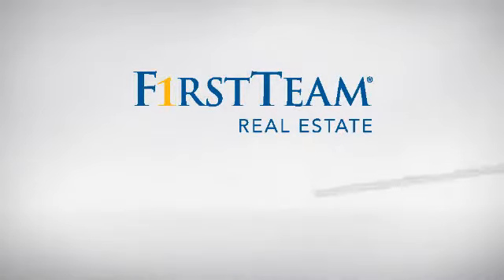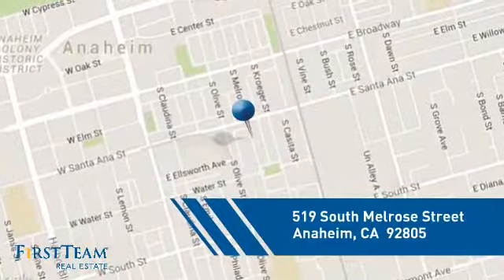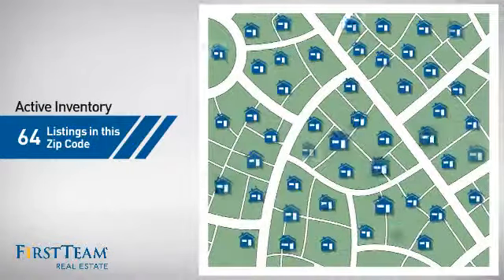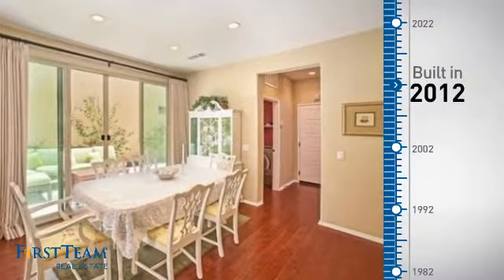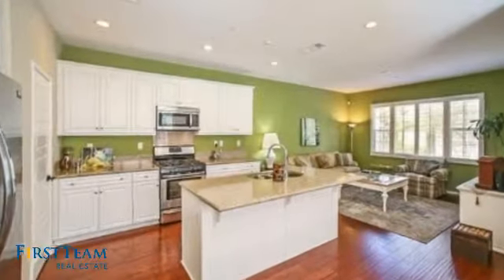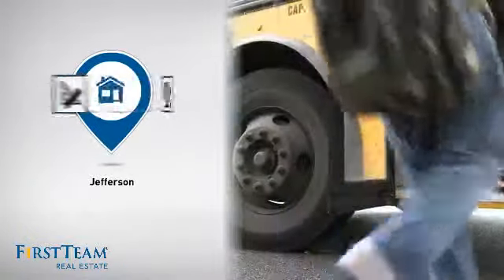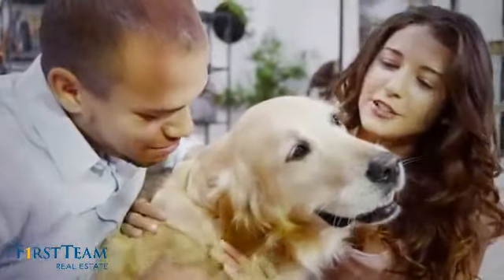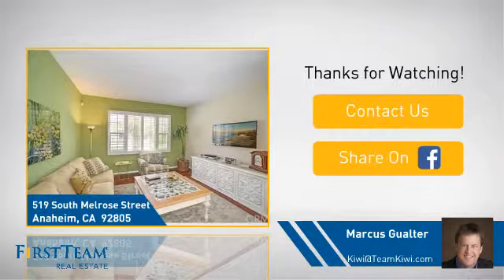519 South Melrose Street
This is your chance to live and be a part of the award-winning neighborhood of Colony Park!  Beautiful 3 bedrooms, 2.5 bathrooms, single family home built in 2012.  The kitchen features the latest in appliances, a very functional center island and a large walk-in pantry.  The kitchen opens up to family room creating a central gathering place in the home. Upstairs the master suite feels like a retreat with a huge walk-in closet, large soaking tub and separate shower.  Property features a tank-less water heater, soft water system, alarm systems, plantation shutters and recessed lighting.  Enjoy resort style amenities which include 3 salt water pools, barbecue areas, fire pits, 2 recreation centers with kitchen, fitness center, 2 playgrounds, a dog park and 27/7 security.